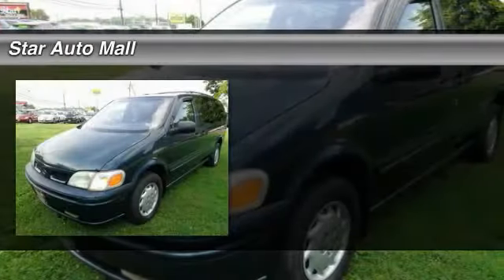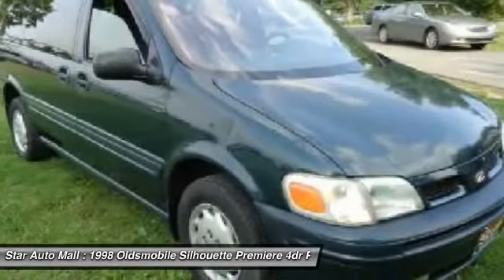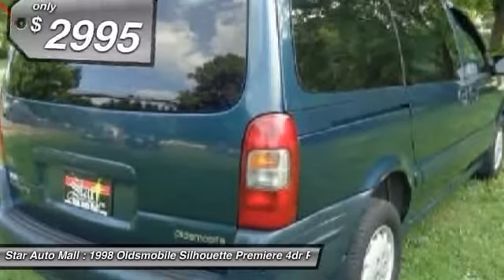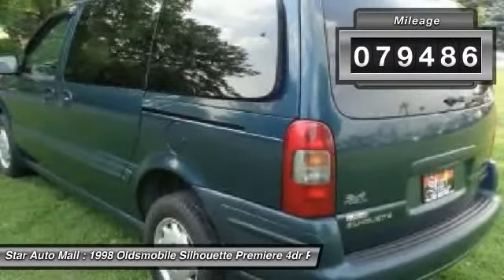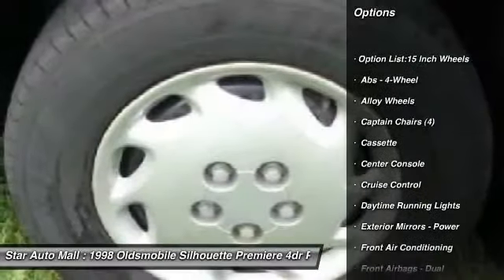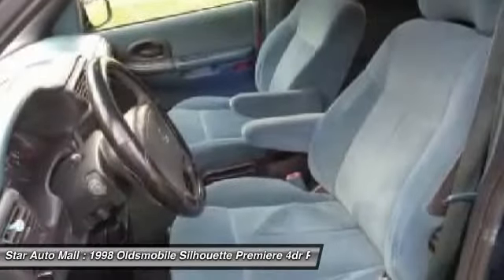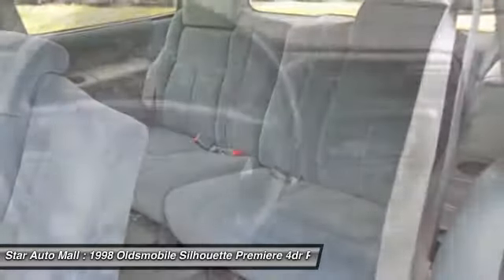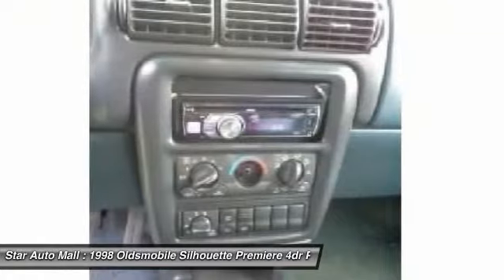1998 Oldsmobile Silhouette Premiere 4dr Passenger Van Extended Bethleh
1998 Oldsmobile Silhouette Premiere 4dr Passenger Van Extended